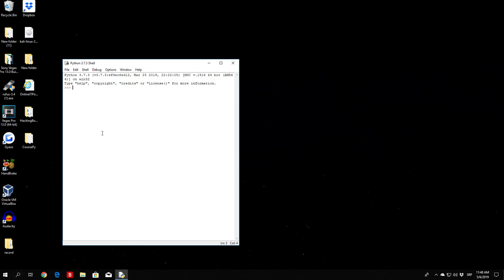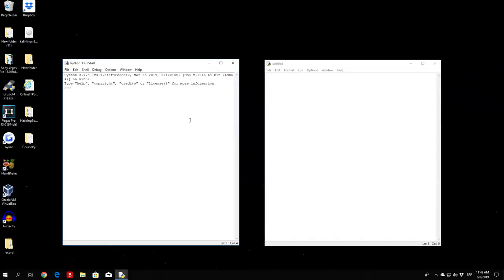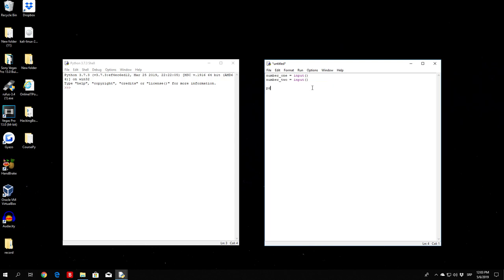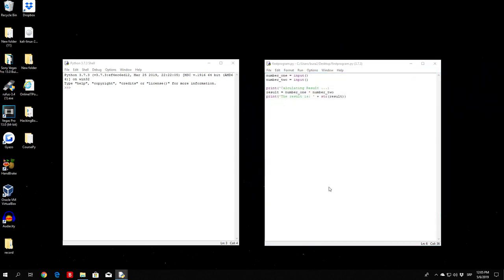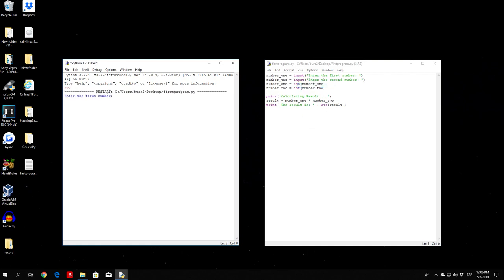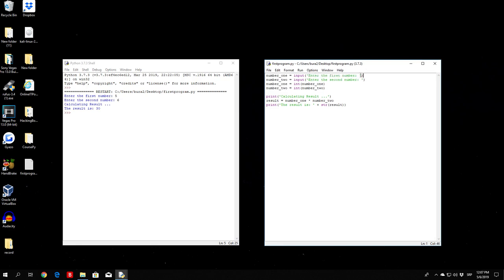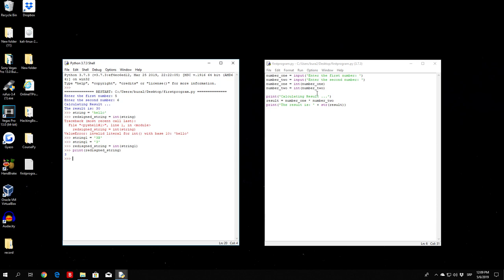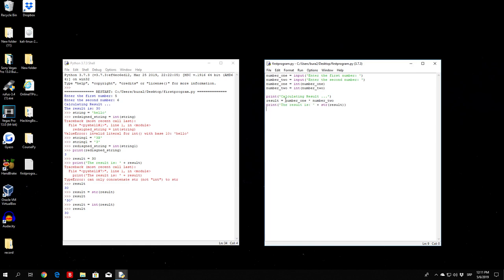Python 3 - Your First Program